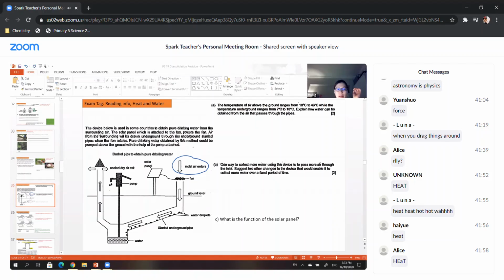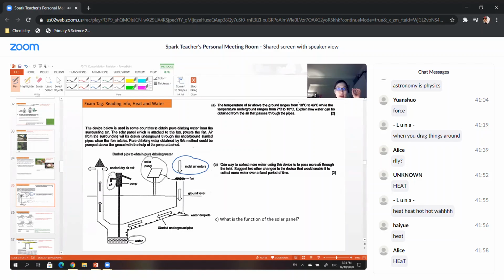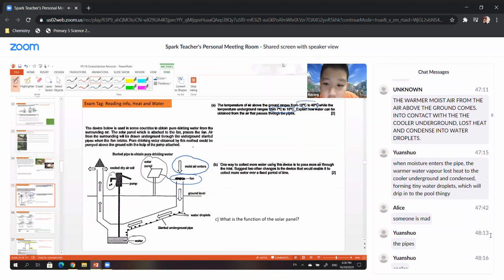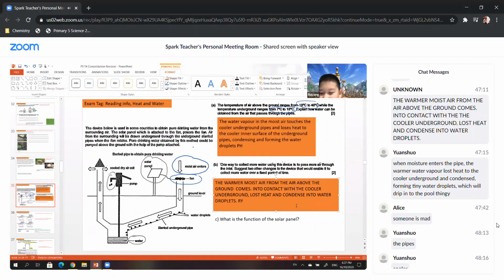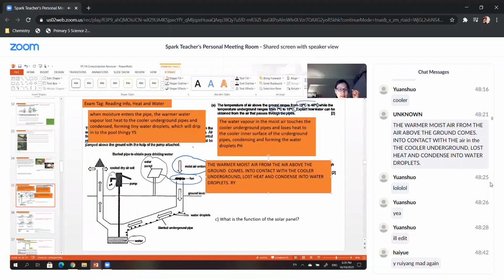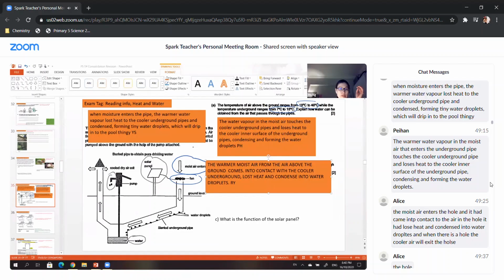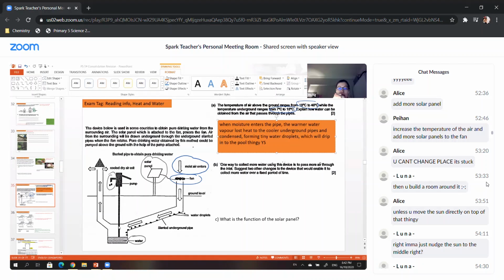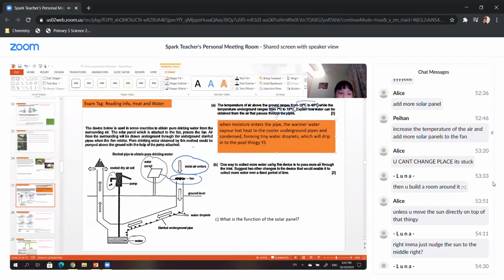KNDCTUTORINGSG PSLE Science Group e Lesson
to know more about my background, experience and read testimonials from tutees and their parents.
[No part of this video should be edited, replicated or claimed ownership of except by the owner of